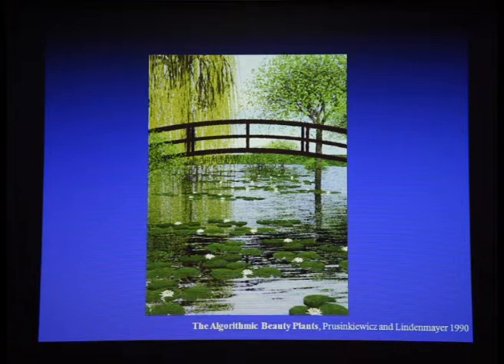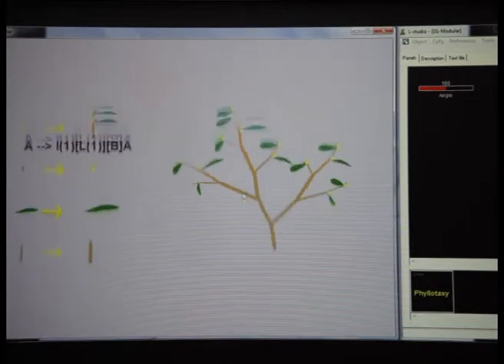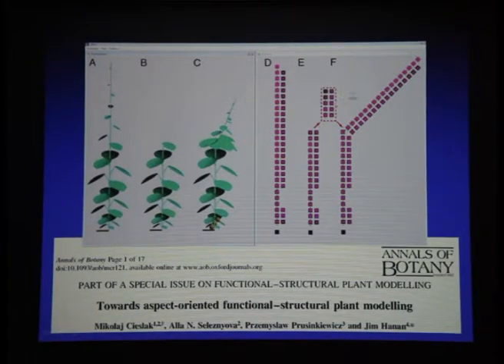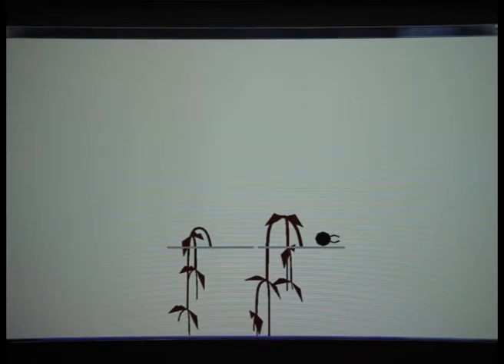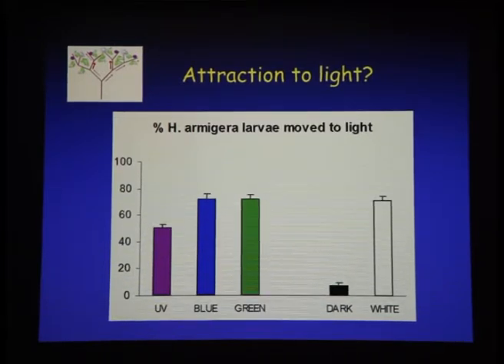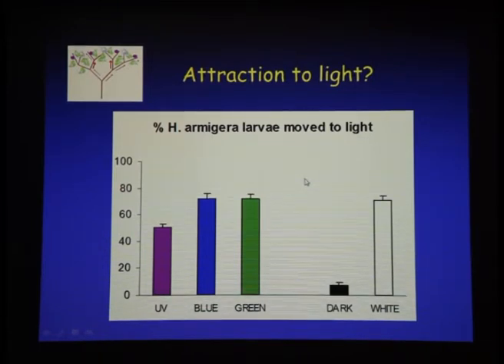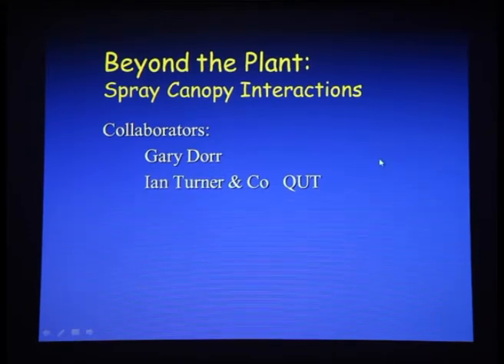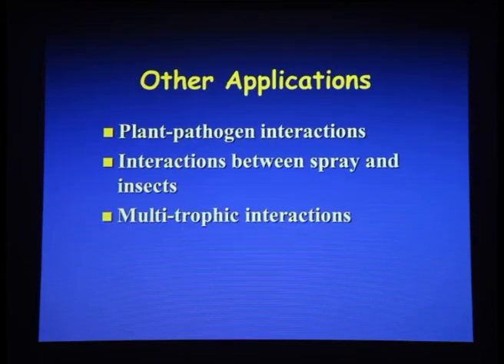Functional Structural Plant Modelling: Applications in the plant and beyond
QAAFI Science Seminar No. 6  -- 18 March 2014
Dr Jim Hanan (CPS Principal Research Fellow):

ABSTRACT

Functional structural plant models are useful as a thinking tool for plant science research where spatial elements play an important role. This may be internal to the plant, for instance involving flow of hormones or source-sink driven carbon allocation through the branching structure, or it may be external, for instance the local effects of canopy light environment on photosynthesis in different leaves. But the resulting models of the plant canopy also provide a platform for modelling interaction with other entities in the environment. Systems for simulating insect-plant interactions and spray-canopy interactions are described as examples.